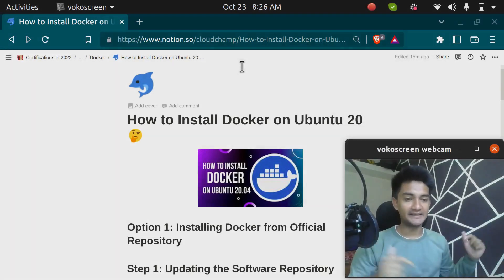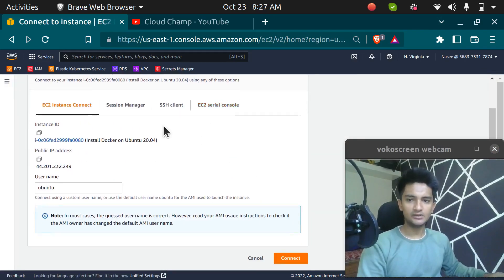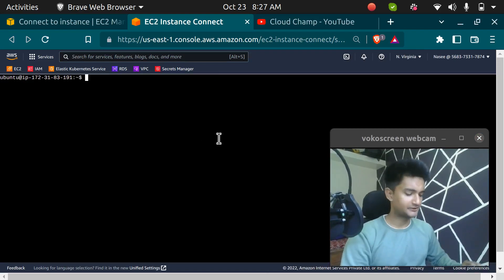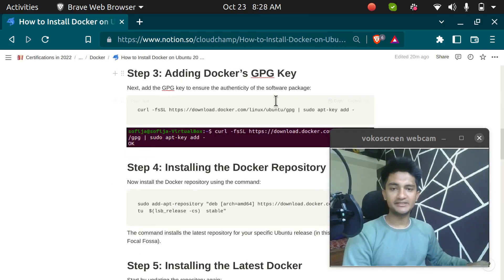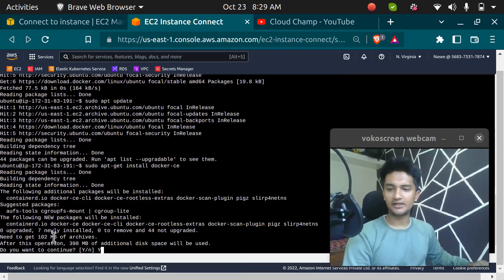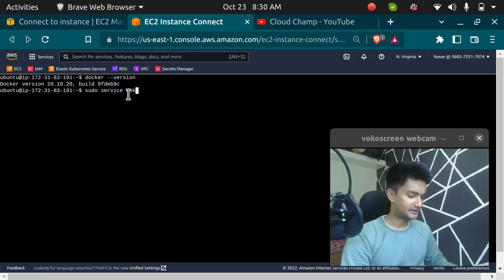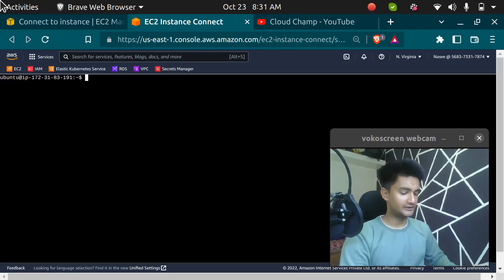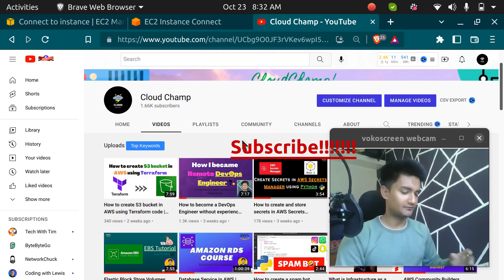How to install Docker on Ubuntu 20.04 LTS Focal Fossal | Docker installation EC2 instance Linux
Docker installation in Ubuntu Ec2 instance : Hello Devops engineers Welcome to this Docker Tutorial for Beginners. This video provides an Introduction on How Install Docker Desktop on  Ubuntu 20.04  LTS and Get started with Docker for Ubuntu 20.04 LTS. Get started with Docker for  Ubuntu 20.04  LTS.
Same procedure can be used for
Ubuntu Focal Fossa 20.04 (LTS)
Ubuntu Disco 19.04
Ubuntu Cosmic 18.10
Ubuntu Bionic 18.04 (LTS)
Ubuntu Xenial 16.04 (LTS)
Docker is an open platform that allows use package, develop, run, and ship software applications in different environments using containers.
In this course We will learn How to install Docker on Ubuntu 20.04 focal fossa version Linux, How to Install docker on ubuntu aws ec2 instance, How to Work with the Docker Machine, How to Use Docker Compose to fire up multiple containers
How to install Docker on Mac.

Watch the video completely for step by step installtion of docker tool on ubuntu operating system running on aws ec2 instance.

@Cloud Champ  is a youtube channel I started to record my learning and now is helping a lot of cloud and devops engineer.